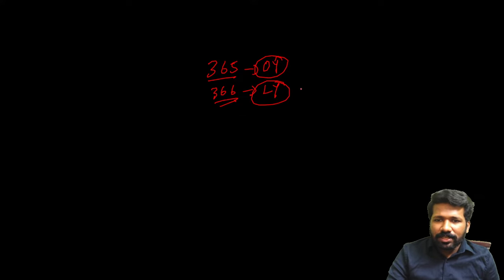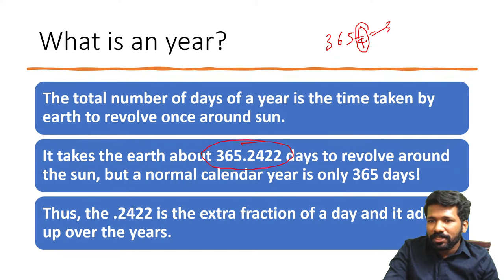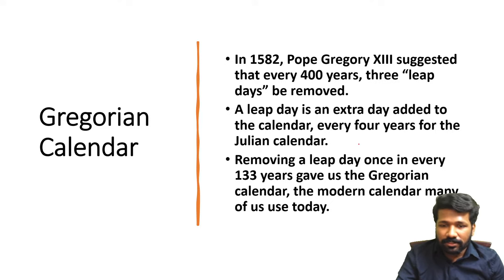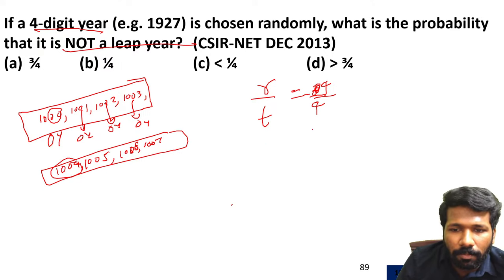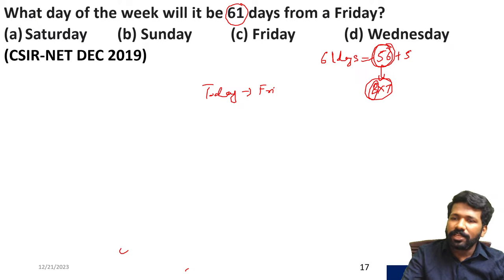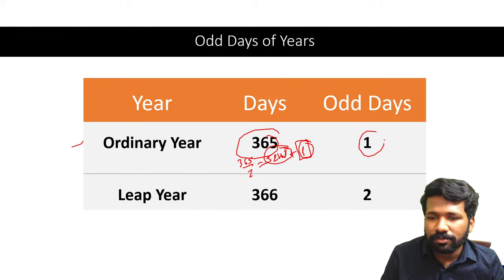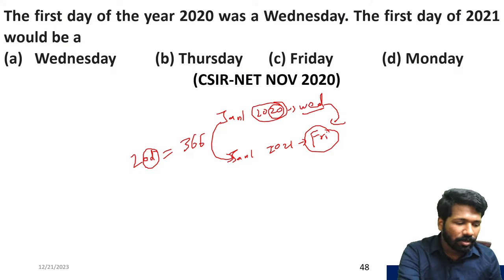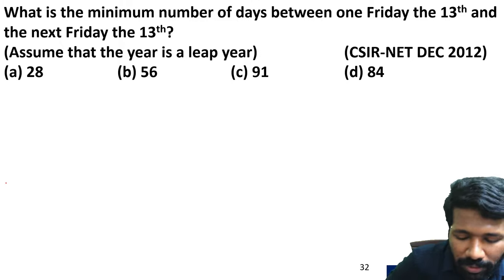#38 | Calendar Problems | CSIR-NET General Aptitude | GATE 2024 | Christy Varghese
In this session, the educator "Christy Varghese" will be discussing Calendar Problems and the lecture will be useful for General Aptitude preparation for all Science (M.Sc) CSIR-NET Aspirants. This session will be highly beneficial for all the aspirants preparing for various competitive exams like GATE, CSIR-UGC NET, BARC, DBT, ICMR, TIFR & various M.Sc. & Ph.D. entrance exams.

OTHER BOOKS